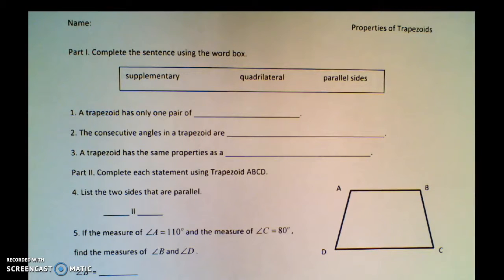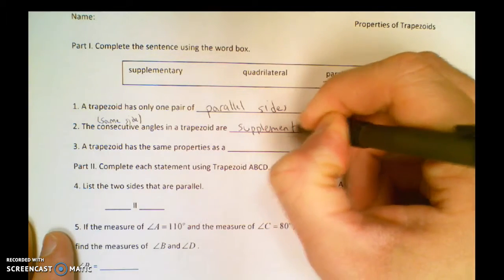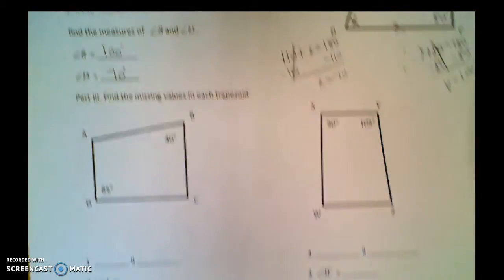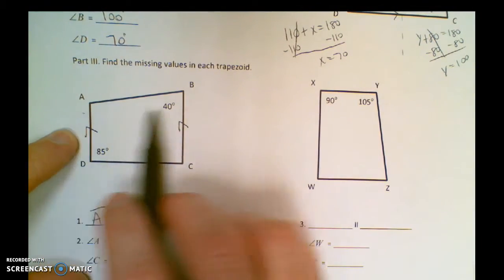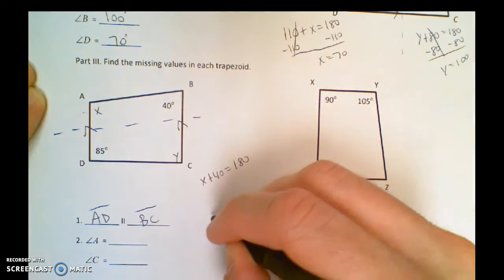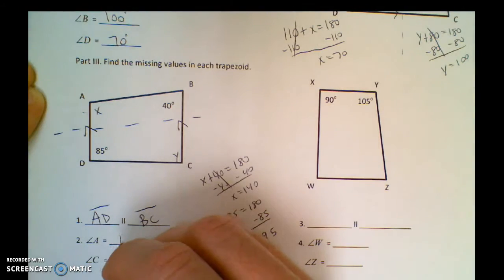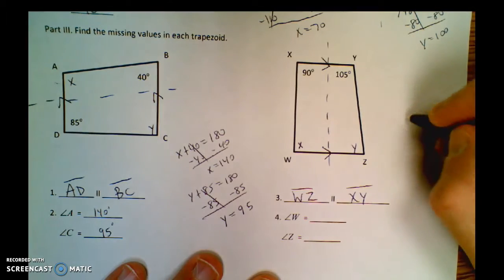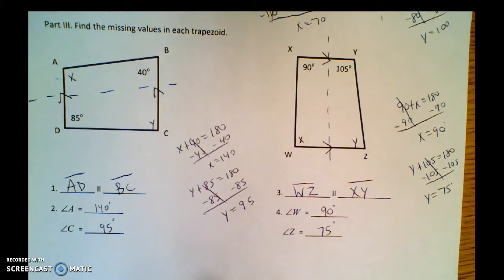Geo 1-2: Properties of Trapezoids